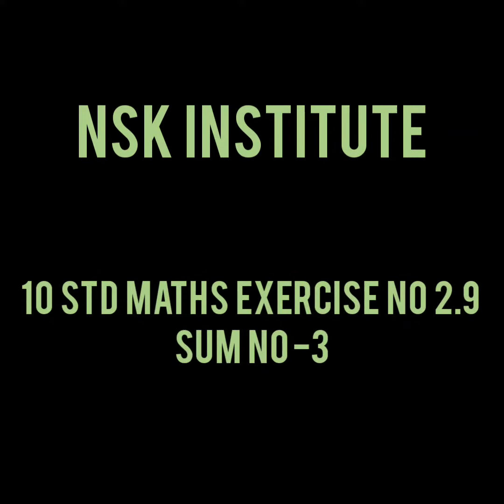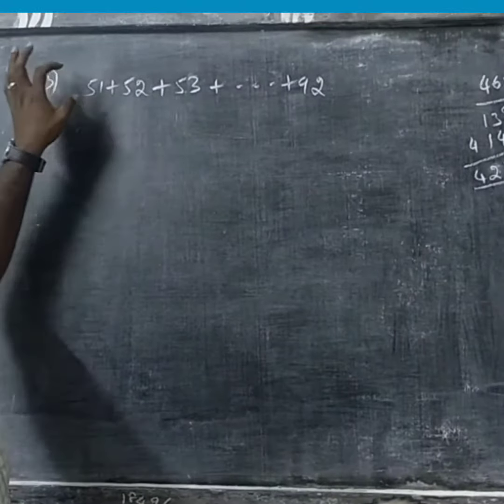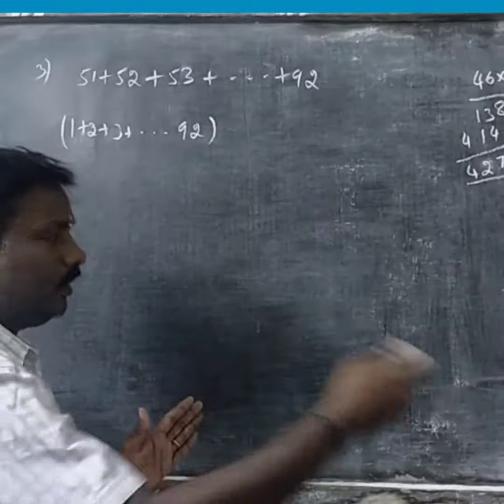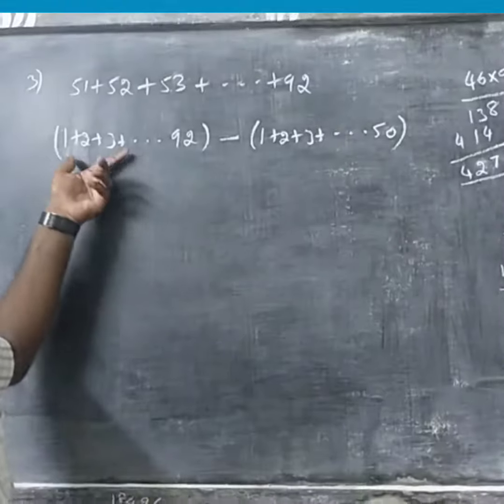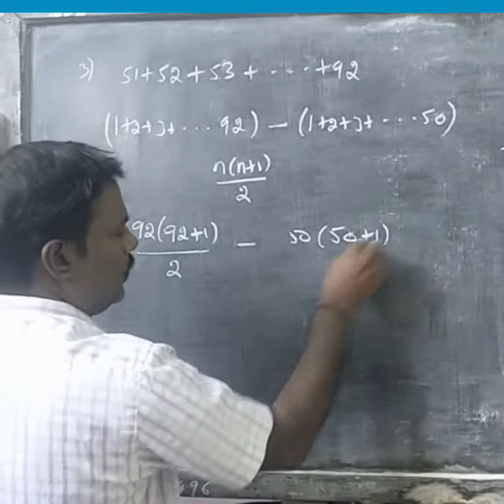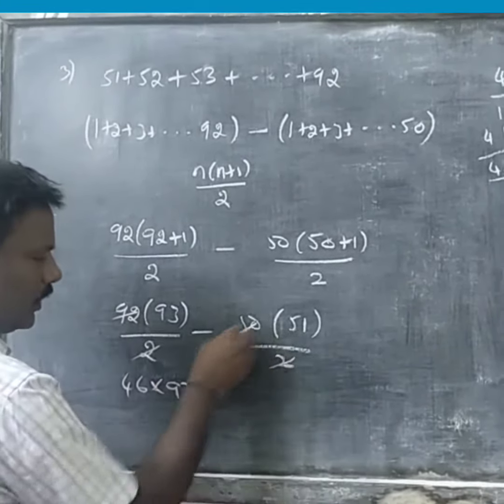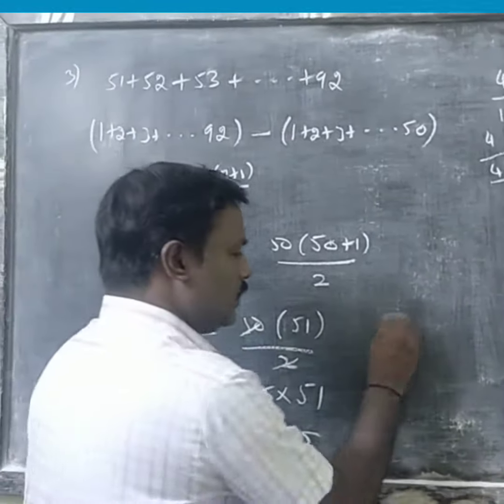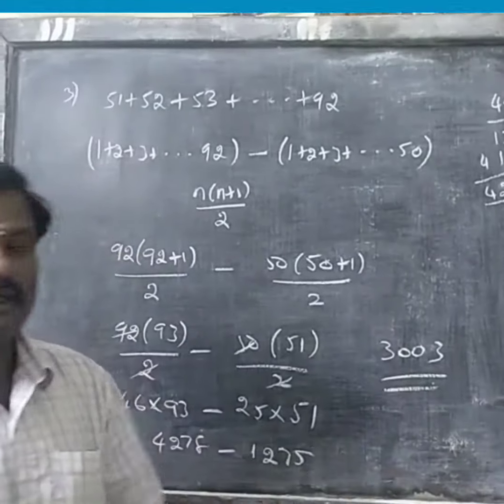10 std maths exercise no-2.9. sum no -3